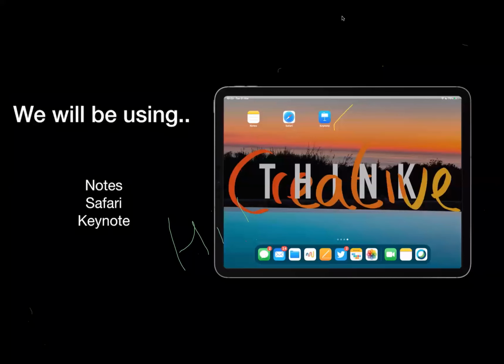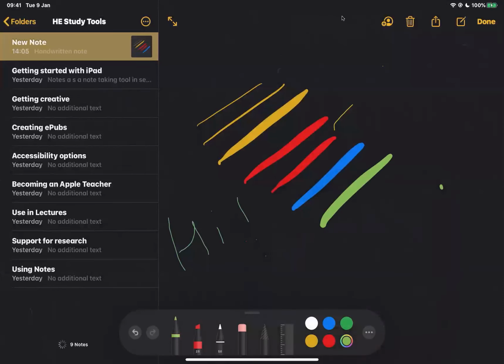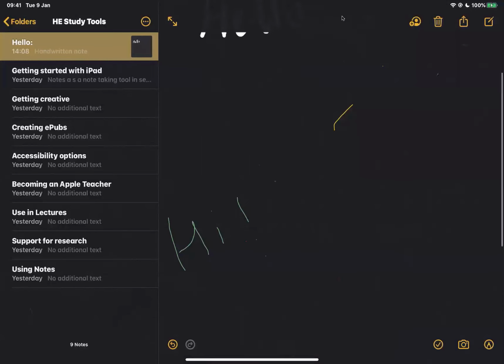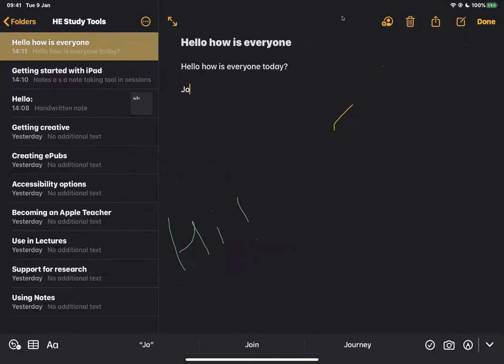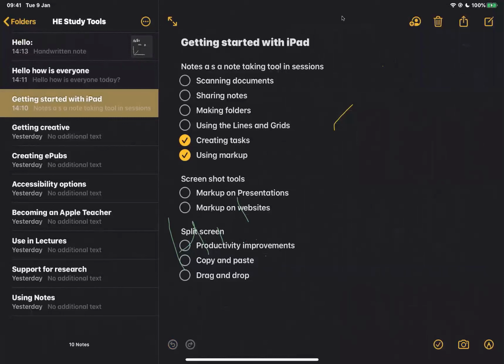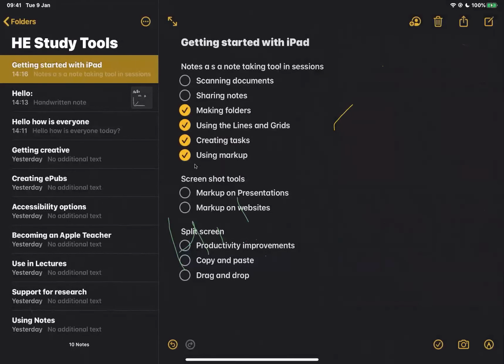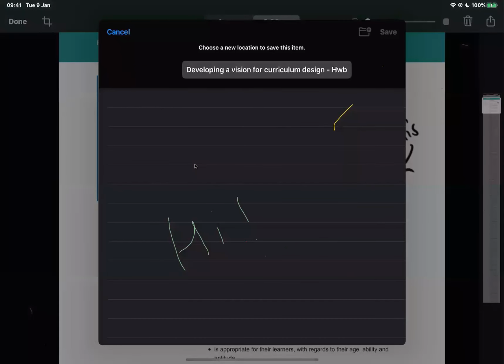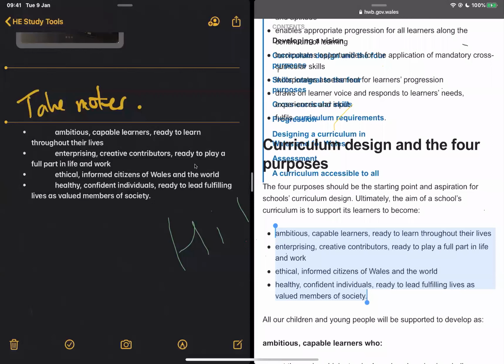iPad tips: Get more out of your iPad (iPad tutorial 2020)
Your iPad can do so much, even before you start downloading apps.  This video looks at some of the features that can take you from a casual user, to a power user.